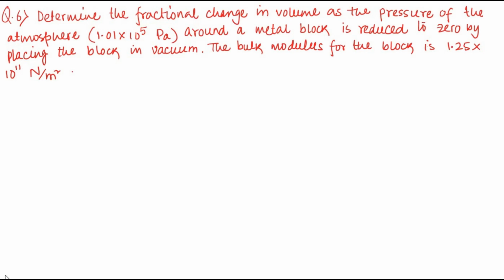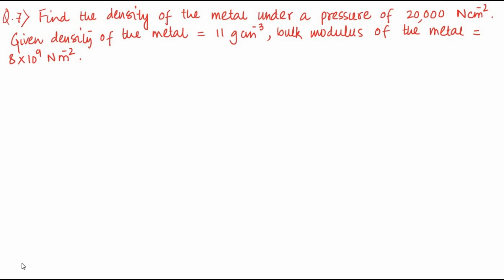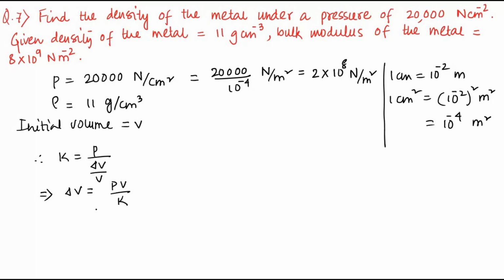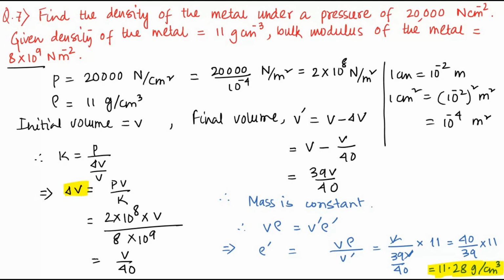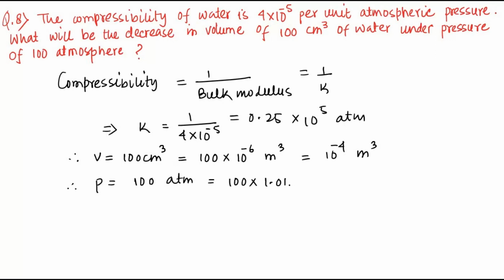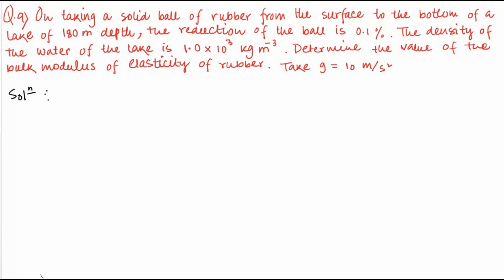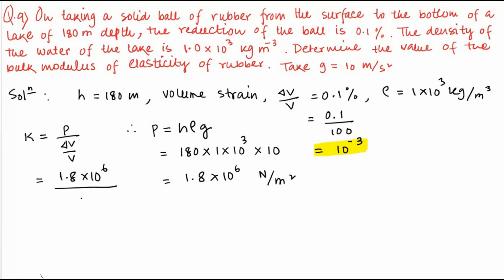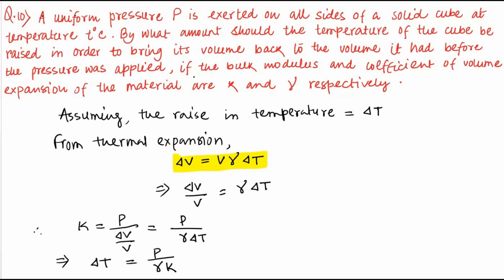Bulk modulus Problems for Practice Q6-10 from SL Arora Chapter 9|Mechanical Properties of Solids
S L Arora solutions | Mechanical Properties of Solids | Bulk modulus | Problems for Practice Q6-Q10 for JEE, NEET, HS, ISC, CBSE, NCERT 2024 EXAM

(Q11) - coming soon

Chapter: Properties of Solids - Elasticity
Concept:
Bulk modulus is a measure of a substance's resistance to uniform compression. It is a property of materials that describes how much the volume of an object changes in response to an applied pressure. The bulk modulus (K) is typically denoted in Pascals (Pa) or other pressure units.
Mathematically, the bulk modulus is defined as the ratio of the change in pressure to the fractional change in volume:
K = Normal stress/Volumetric strain

S. L Arora's Elasticity: Solutions to Practice Problems of Bulk modulus (Q1-Q5)
Q6 - 00:00
Q7 - 01:45
Q8 - 05:52
Q9 - 09:07
Q10 - 11:47
end - 13:47

bulk modulus physics class 11
bulk modulus of elasticity physics class 11
bulk modulus physics problem
bulk modulus numericals
bulk modulus physics problem from S. L. Arora.
numericals on Mechanical Properties of Solids
numericals on bulk modulus
numericals on elasticity
numericals class 11 chapter 9

elasticity class 11
S L Arora solutions | Mechanical Properties of Solids | Bulk modulus | Problems for Practice Q1-Q5 for JEE NEET HS
SL Arora

Class 11 Physics | ISC, CBSE, NCERT